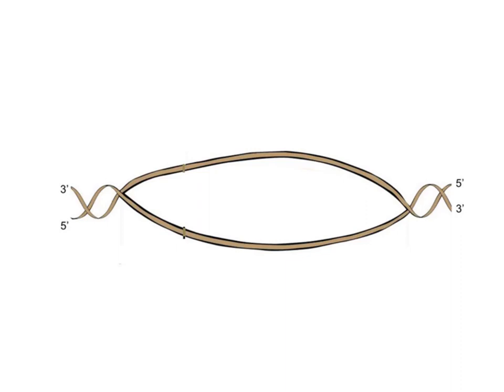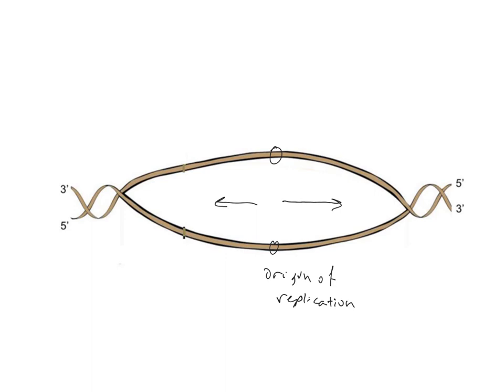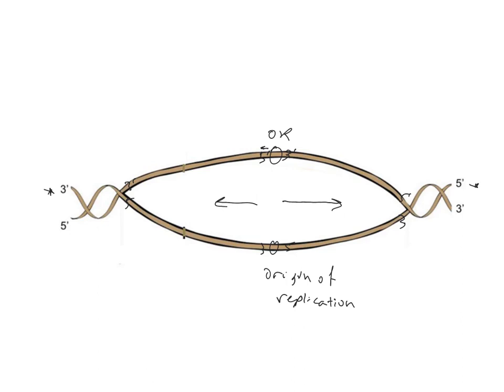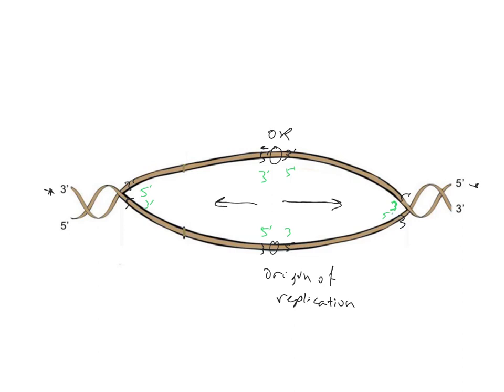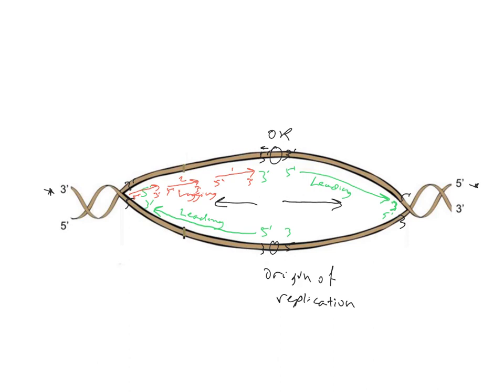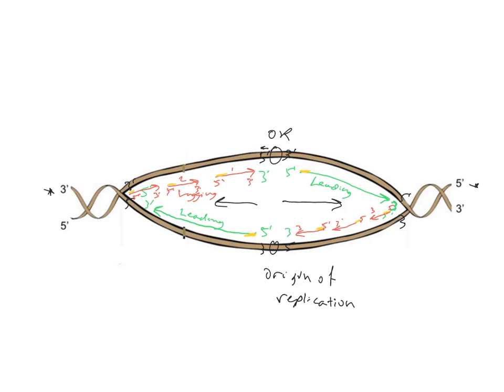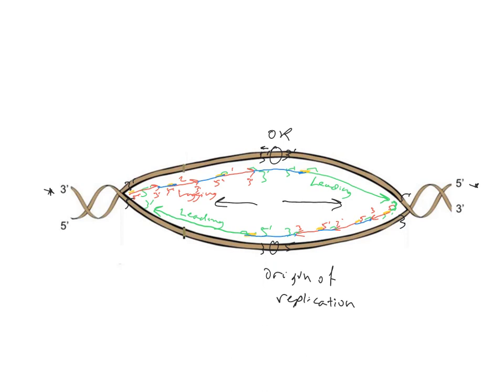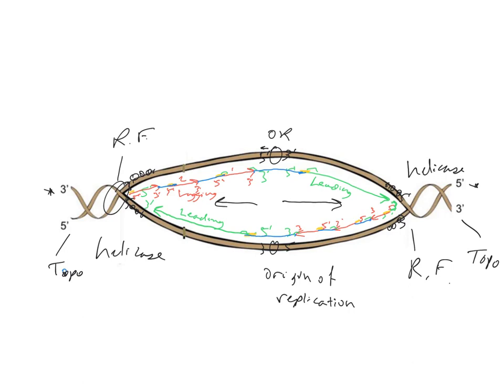Bi directional synthesis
Chapter 9:  Video about the key aspects of identifying leading and lagging strands, as well as the function of key enzymes during the process.